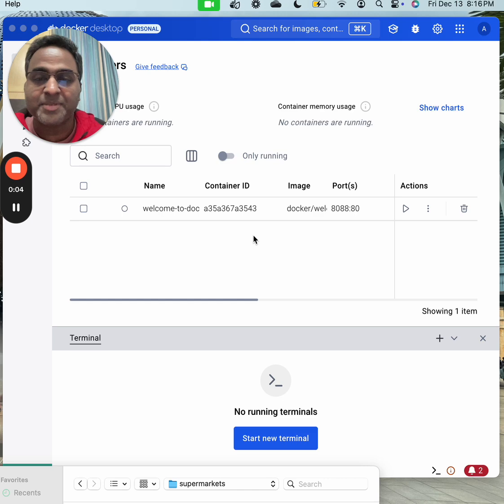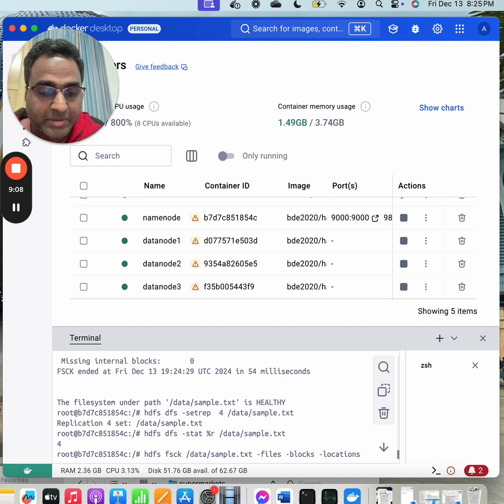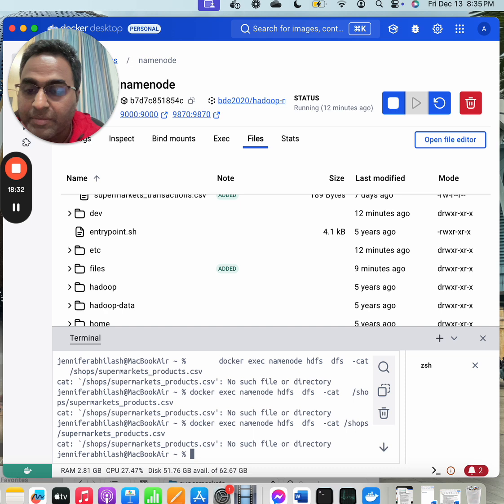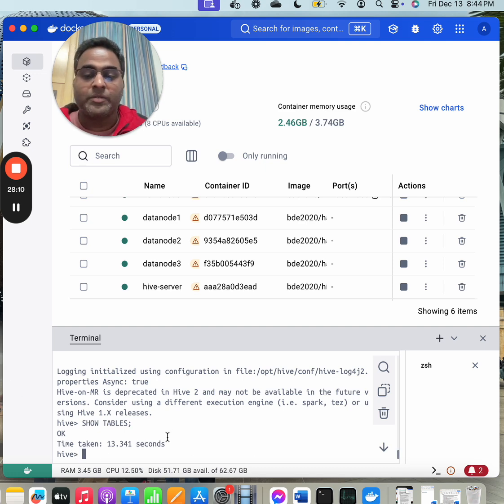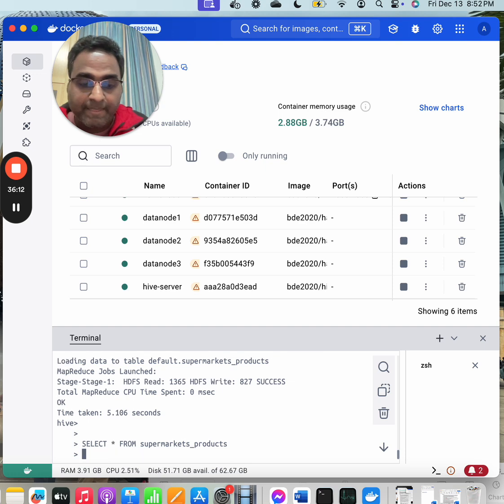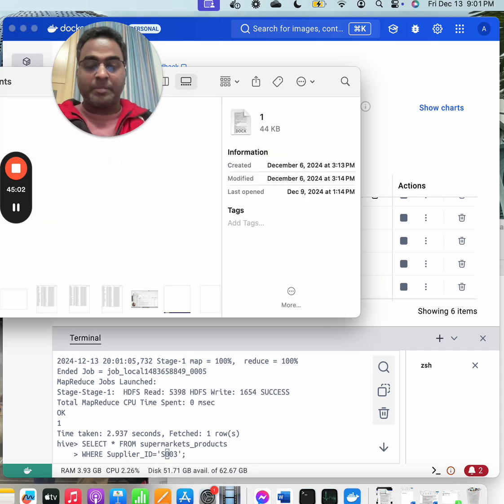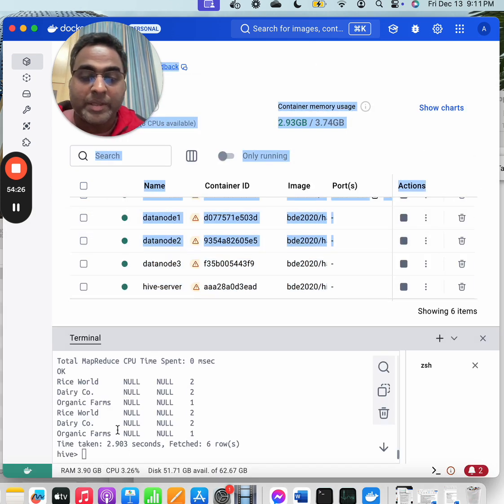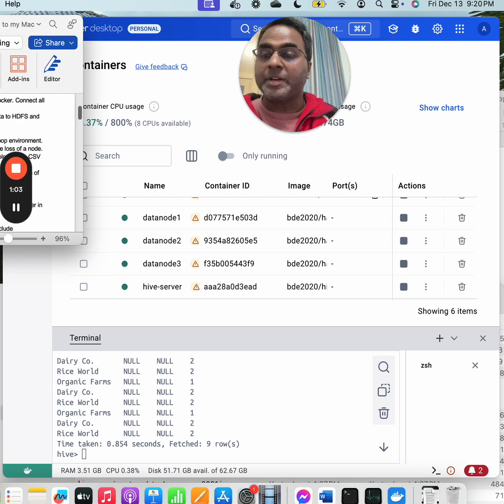Setting Up HDFS and Configuring Hive in Docker- 4 Tables Access here .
1. Created four Excel tables with related data.Tables are attached here for review.Tables are download from URL attached at the Title Section
2. Installed and set up Docker on the computer, ensuring it was properly configured if it had not been installed before.
3. Pulled the necessary bde images to create a Hadoop environment for data storage and processing on Docker.
4. Created one NameNode container and multiple DataNode containers on Docker, connecting all containers to a single isolated Docker network.
5. Demonstrated the fault tolerance of the distributed file system by adding data to HDFS and showing the replication of data blocks.
6. Adjusted the replication factor in HDFS from 3 to 4 and verified the changes successfully.
7. Removed one or more containers to simulate node deactivation in the Hadoop environment. Observed and explained what happened to the data after deactivation or the loss of a node.
8. Converted the four Excel tables to CSV format and added them into Docker. Each CSV file was uploaded to HDFS and placed in a separate directory.
9. Viewed the contents of the files and checked the structure of the directories in the command prompt after uploading the files to HDFS.
10. Set up Hive by pulling the required bde image from Docker Hub and running the Hive container.
11. Configured the Metastore by editing the hive-site.xml file directly within the Hive container in Docker.
12. Ran the Hive Shell in the terminal or prompt.
13. Executed 15 to 20 SQL operations on the data, which included calculations, counting, and data retrieval from the four CSV tables, generating meaningful insights.